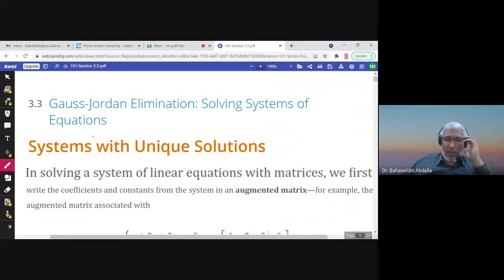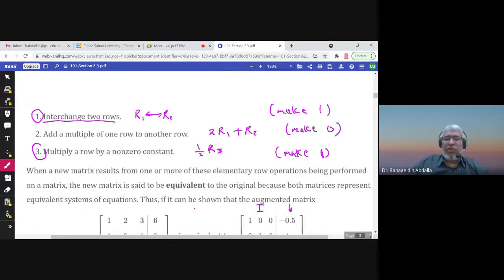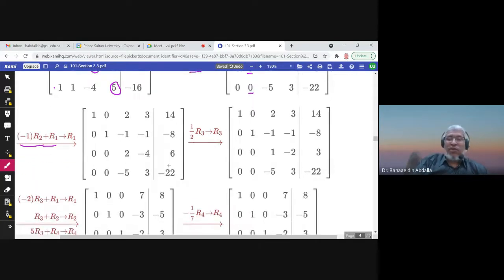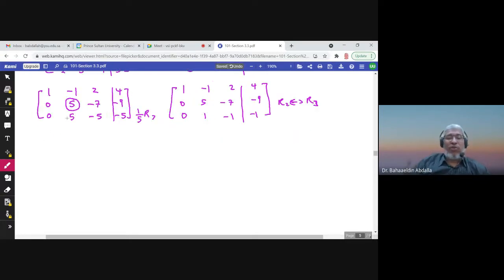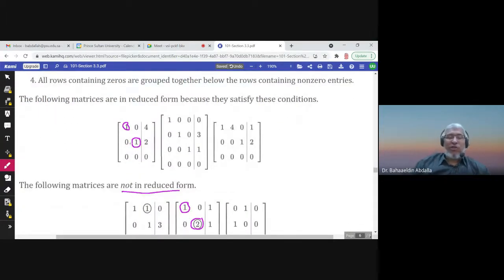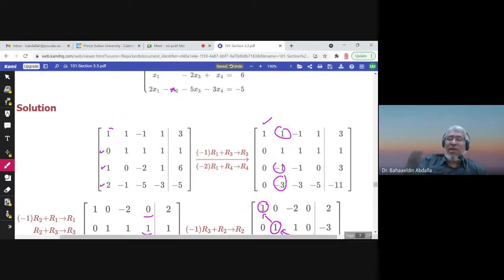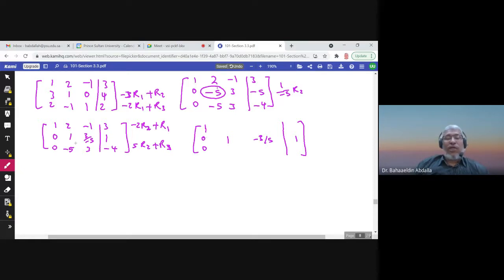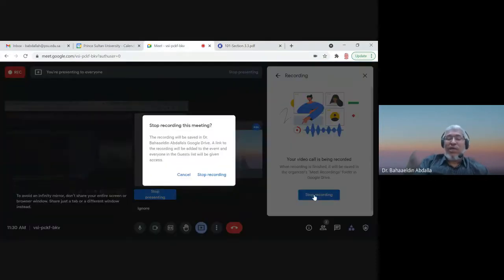3.3 Gauss-Jordan Elimination: Solving Systems of Equations